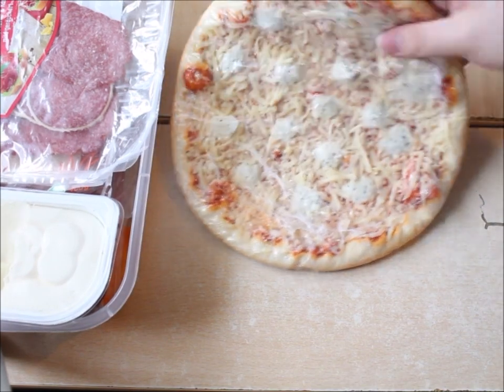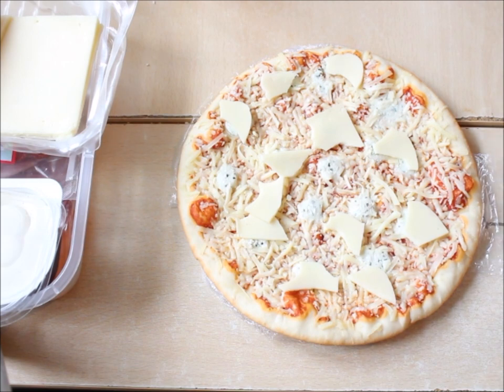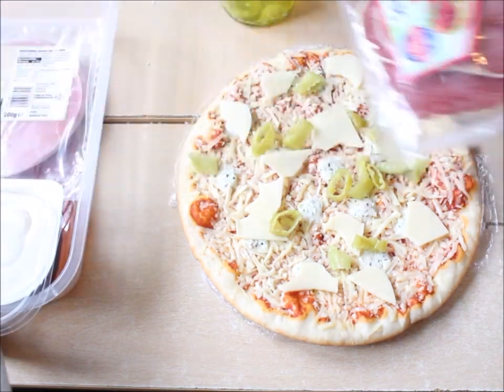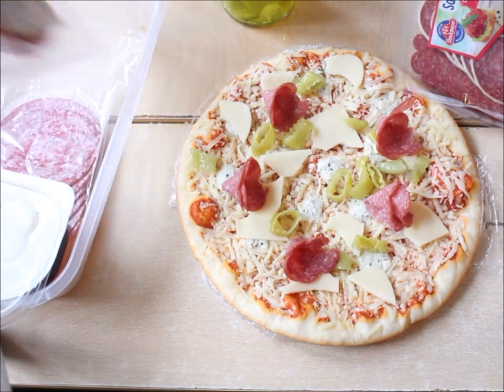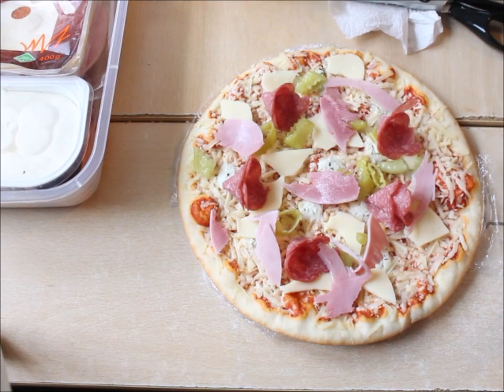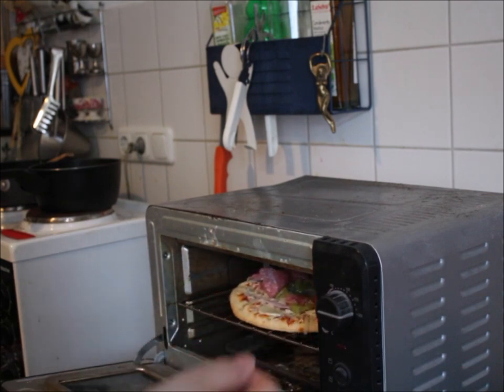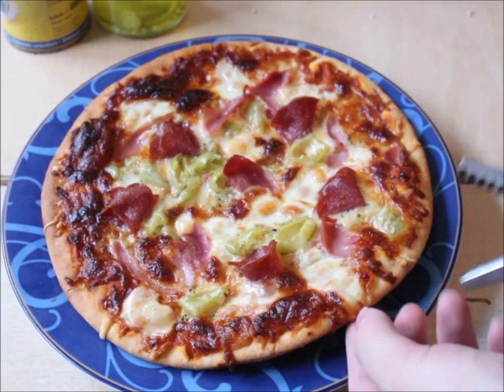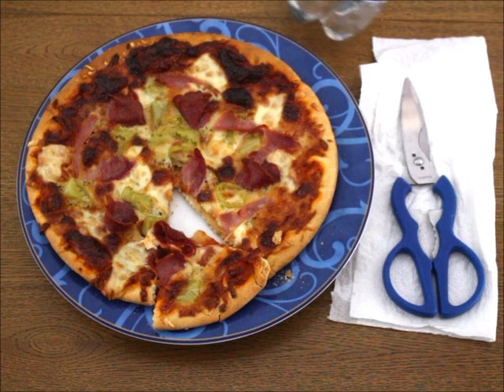How to improve a frozen PIZZA 🍕 at home, it's delicious 👨‍🍳🤌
In this video I show you how I conjure up a delicacy from a frozen ordinary pizza, let's call it a pizza hack 👨‍🍳🤌

And believe it or not, I intentionally shot this video in 4:3 25fps HD (nostalgia :-)

Bon Appétit